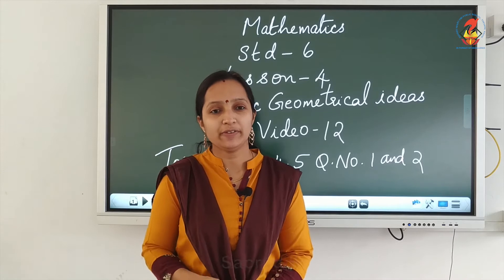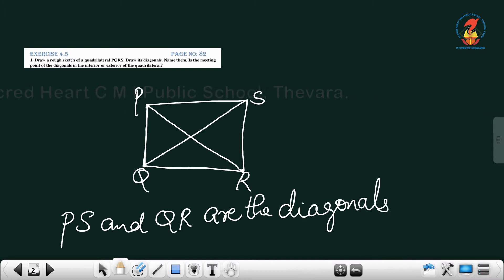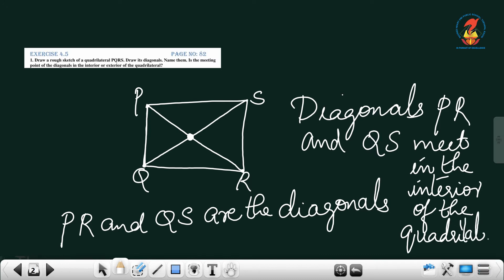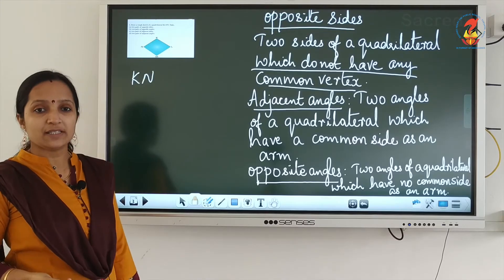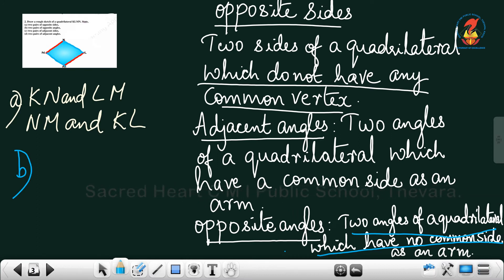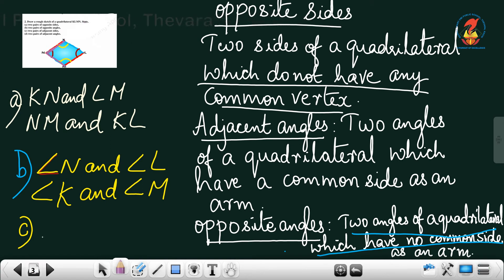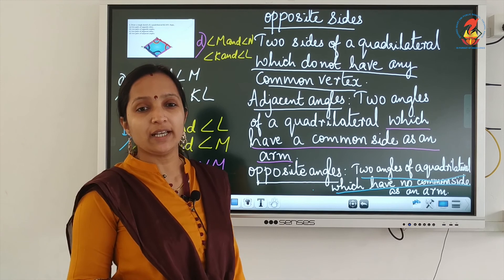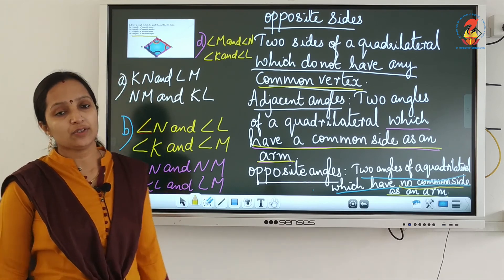Maths06 Chapter 04 Basic Geometrical Ideas Video 12 Ex 4 5